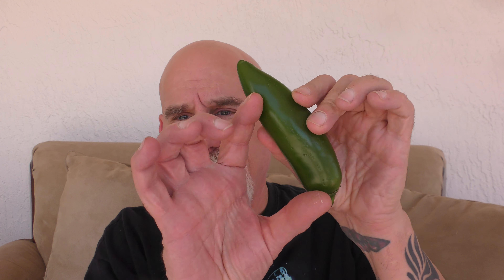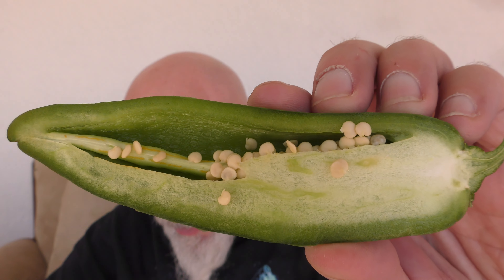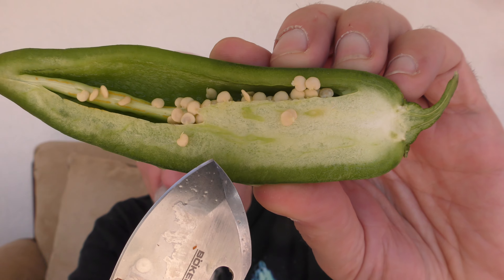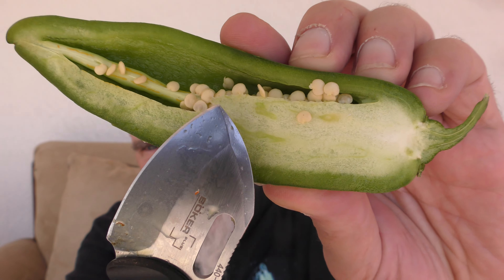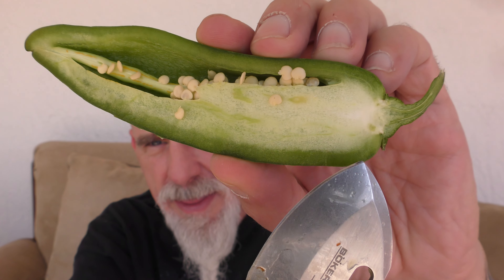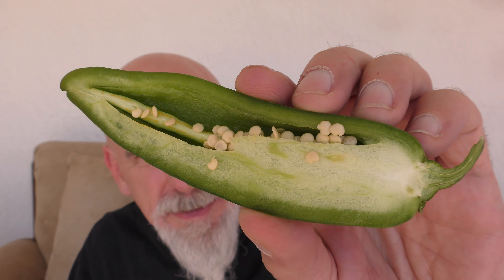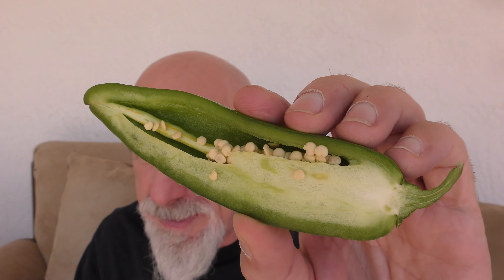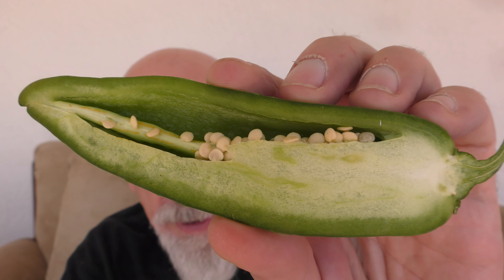The Jalapeno Pepper Tutorial Series for NEW CHILI HEADS! We got this! DAY 2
To reach Harvest 912:
Remember, every time you buy something from Harvest you are helping those less fortunate.

Mailing address for Chase The Heat/The Life Boat:
4764 E. Sunrise Dr. #173